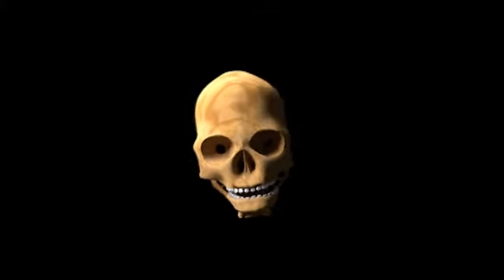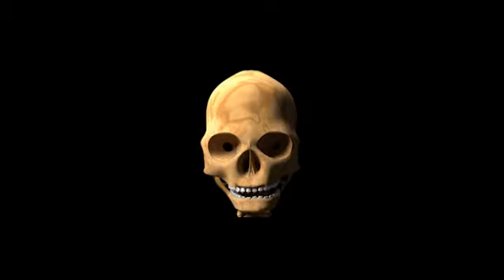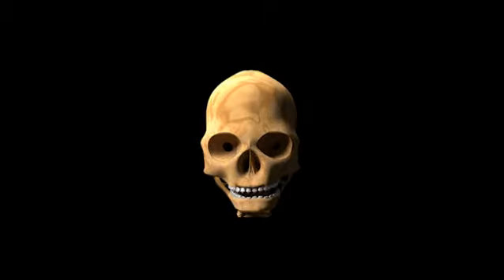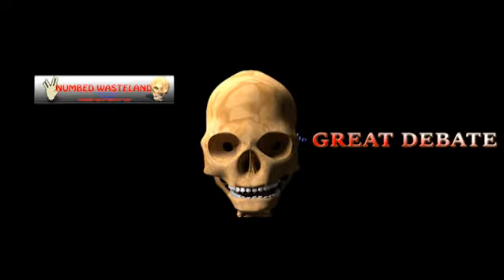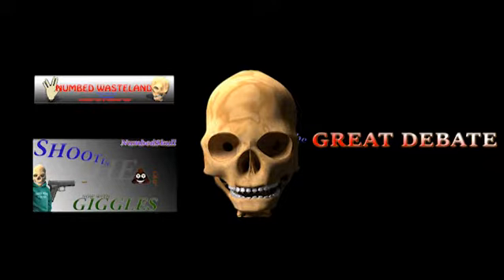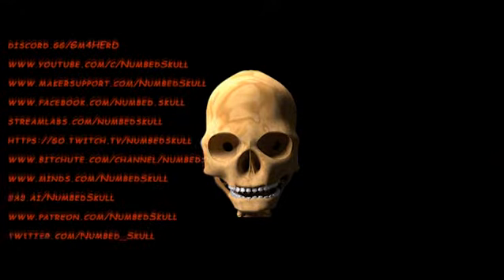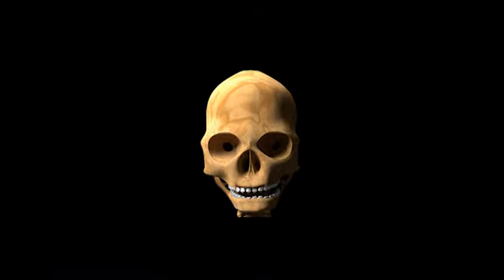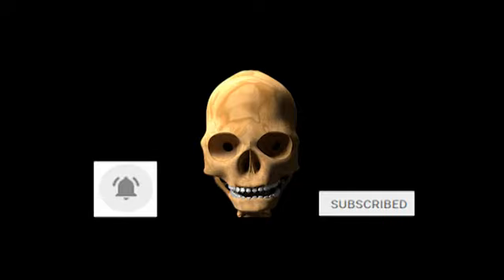NumbedSkull 💀Channel intro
💀    As always thanks for stopping    💀

  I do most my own animations and 3D

💀    Words don't hurt  - actions do!  💀
  Don't threaten anybody in my videos
      instead start conversations

💀           Original article          💀

  xxxxxxxxxxxxxxxxxxxxxxxxxxxxxxxx

💀         NumbedSkull Comment     💀

                   Thanks for you
taking the time to view my work, please
            let others know I'm here.